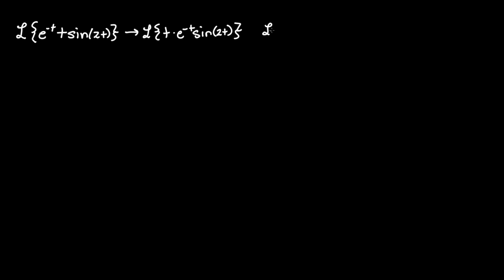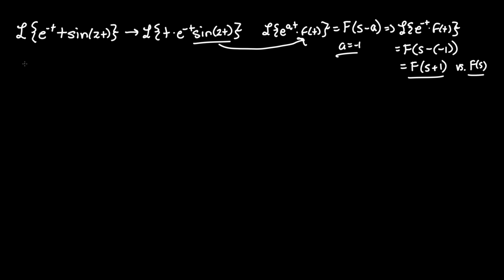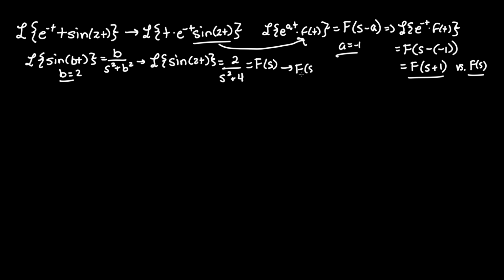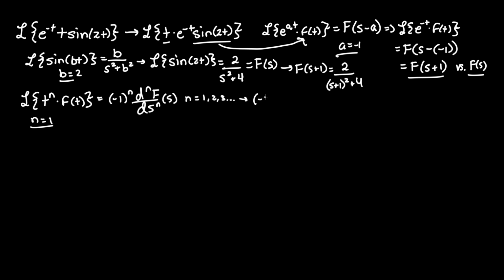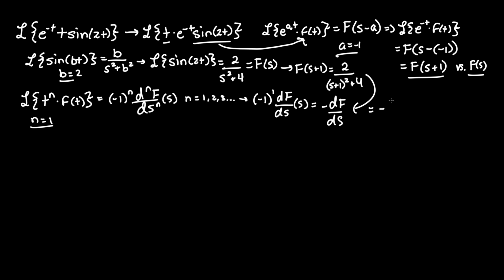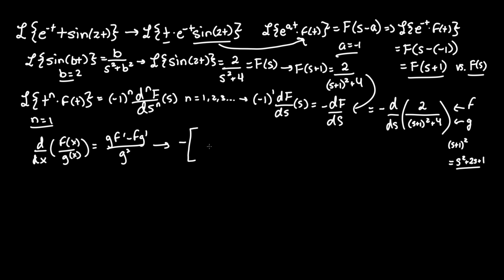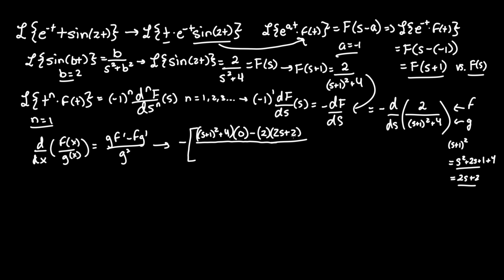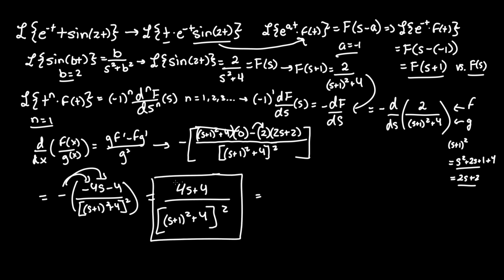Laplace Transform of e^(-t) * t * sin(2t)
Find the Laplace Transform of the function e^(-t) * t * sin(2t).

I hope you learned and understood the Differential Equations problem (Evaluating Laplace Transforms) a little better. Thanks!*

This video is part of a comprehensive playlist that covers the most common problems and topics you will encounter during Differential Equations. I hope you find this playlist helpful!